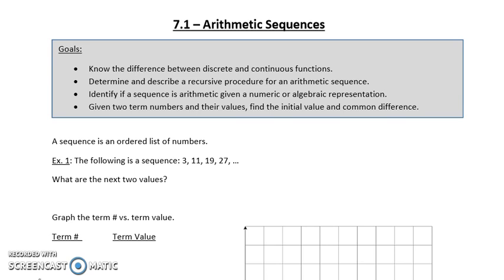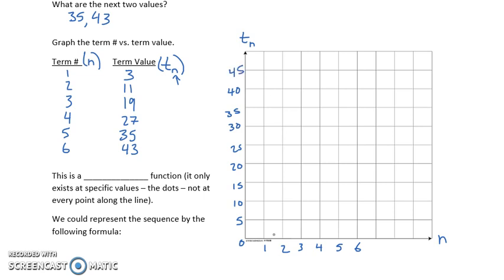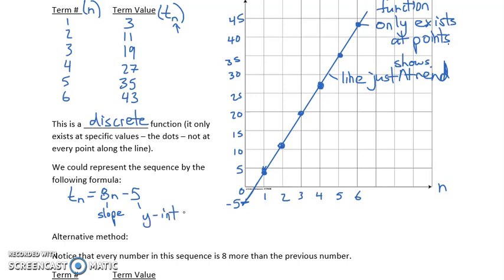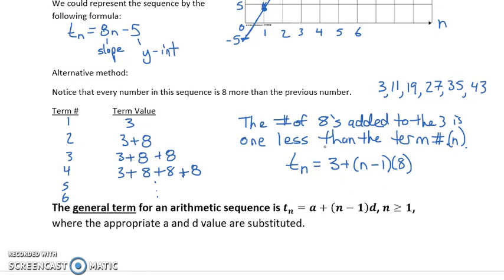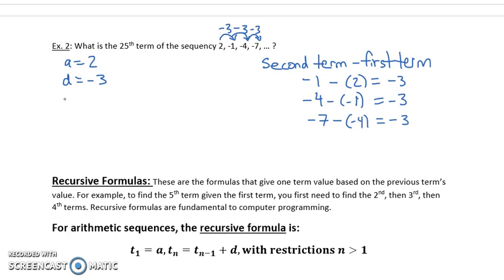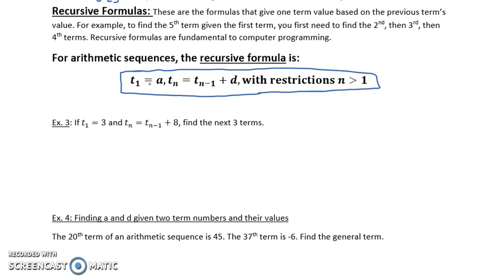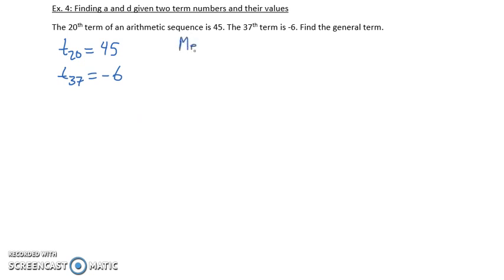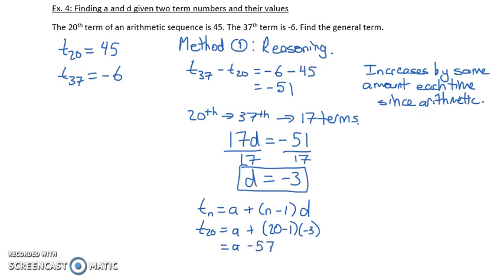Arithmetic Sequences - Part 1 of 2 (7.1)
In this video, Mr. H describes what arithmetic sequences are, how to determine if a sequence is arithmetic, and how to determine the general term and recursive formula of an arithmetic sequence.